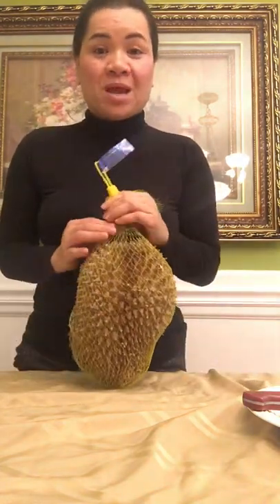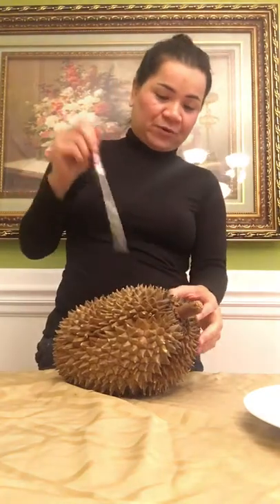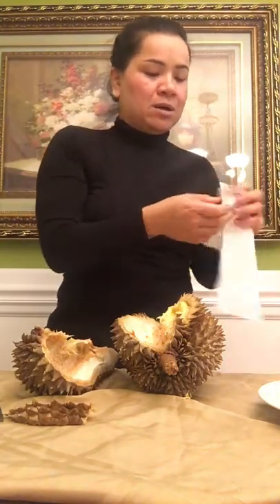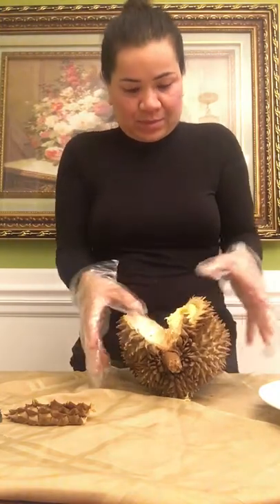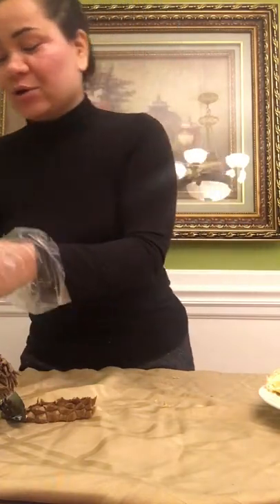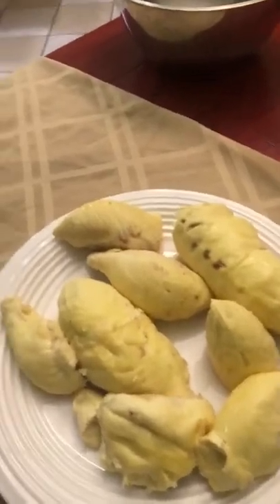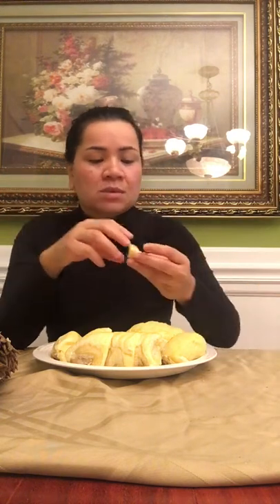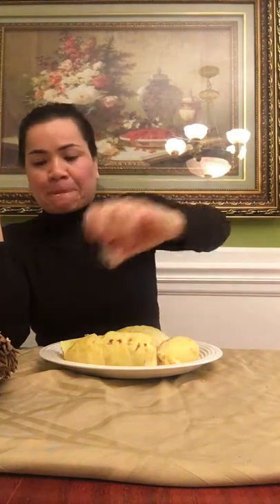How I Open Durian Fruit